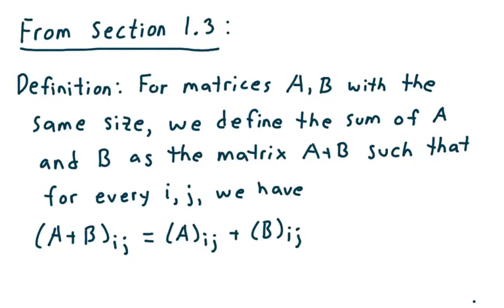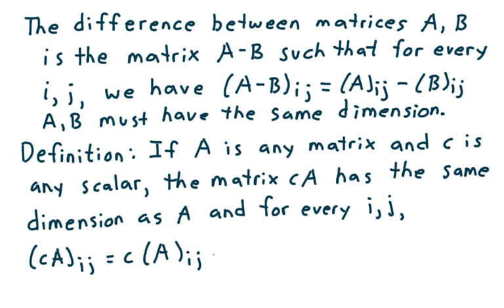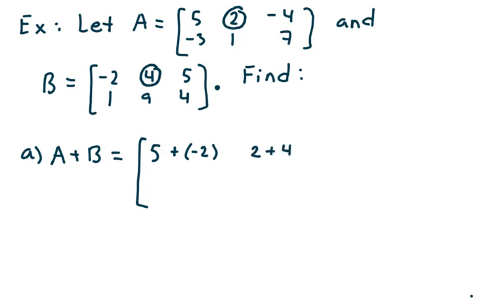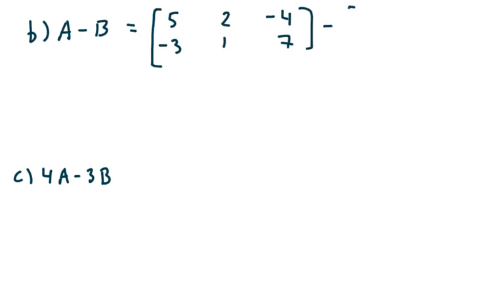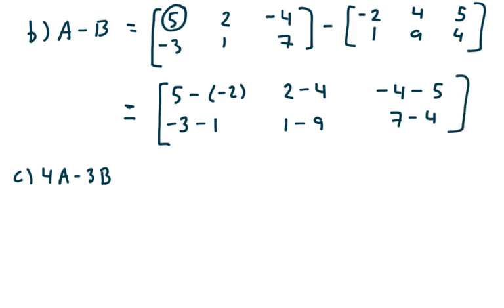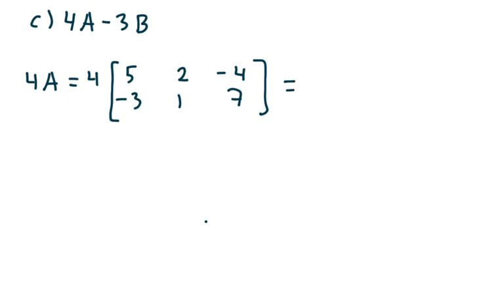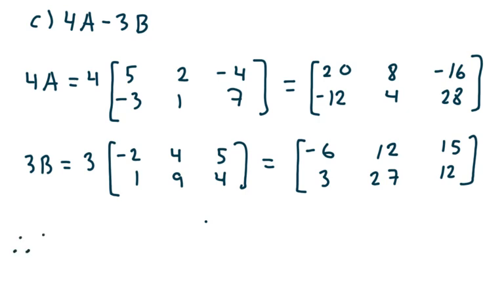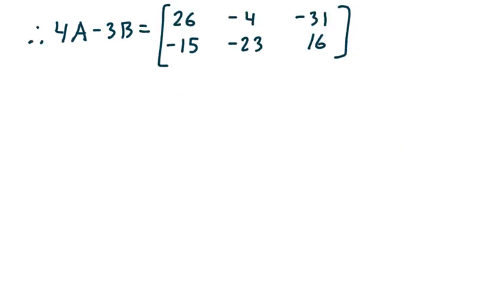Linear Algebra, section 1.3 lecture (part 2)